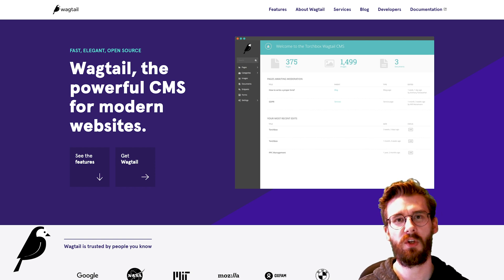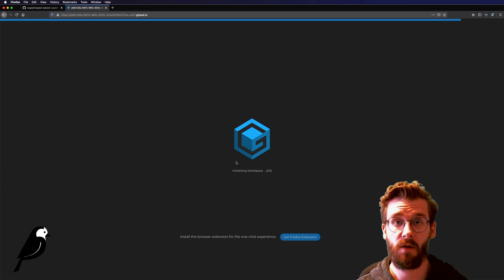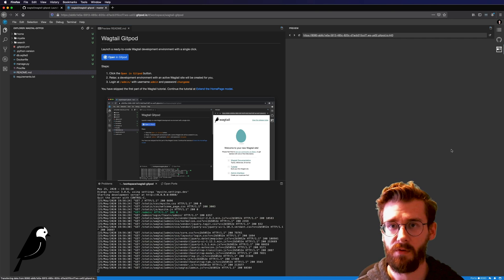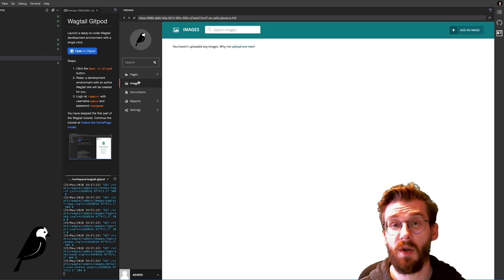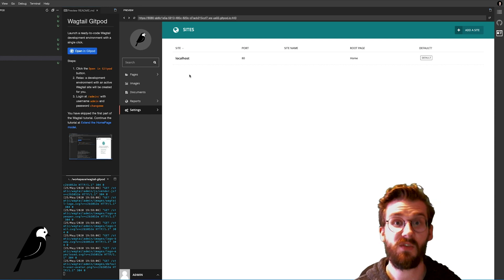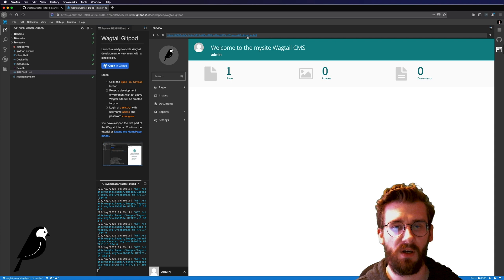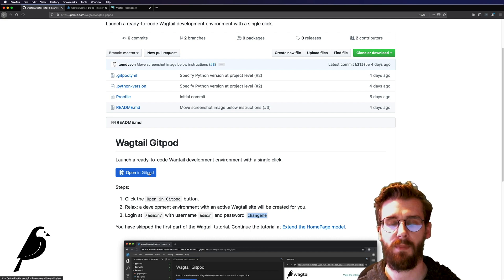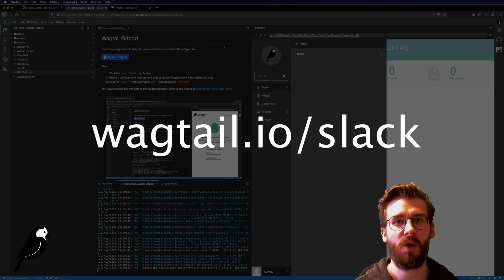Try Wagtail CMS Without Being a Developer! (No coding involved)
In this video we'll setup a brand new Wagtail website so you can explore everything Wagtail has to offer right out of the box.

Two things you will need:
1. A free GitHub.com account
2. Click the blue "Open in GitPod" button on this

Reminder: This is the BASE feature set of Wagtail CMS. It is very easy for developers to extend functionality and create new features.